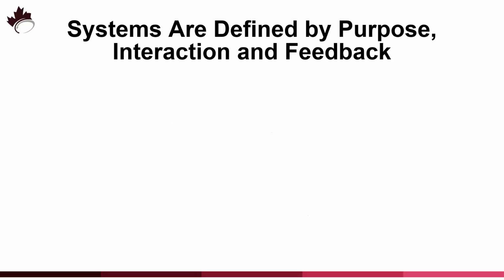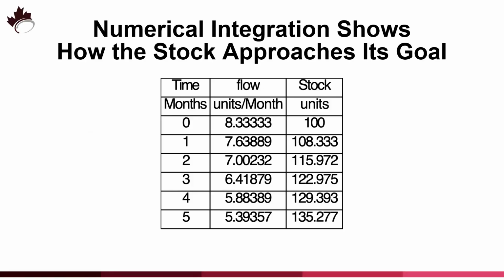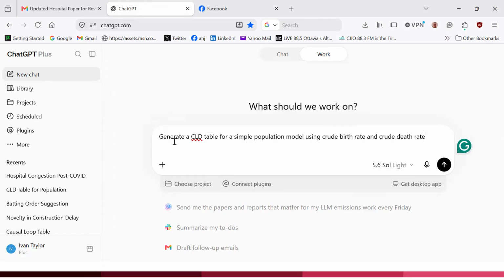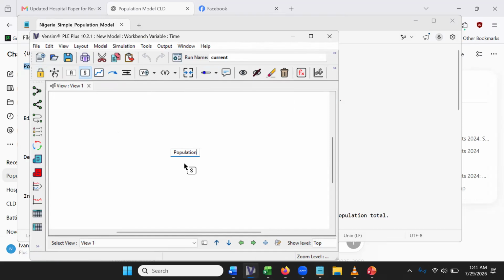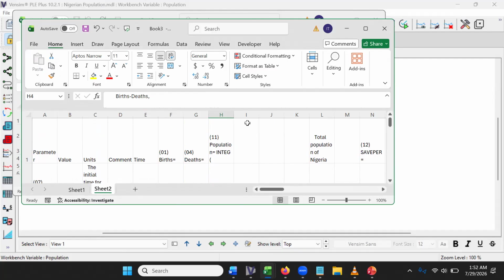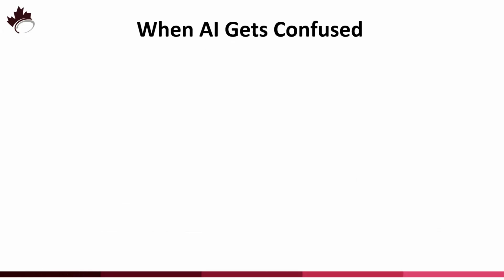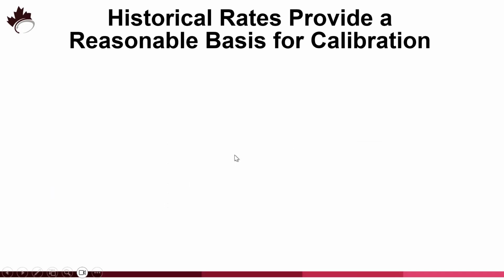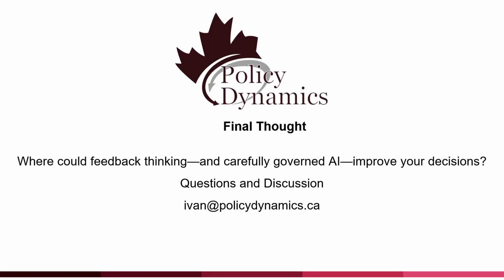Systems Thinking and System Dynamics for Space Leadership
In this presentation to the African Space Leadership Institute on July 29, 2026, I explain how systems thinking, System Dynamics modelling, and carefully governed AI can support better space-sector decisions. Using examples of Nigeria’s population growth and the Kessler Syndrome, I show how feedback, delays, and unintended consequences shape long-term outcomes—and why responsible governance is essential for sustainable space development.